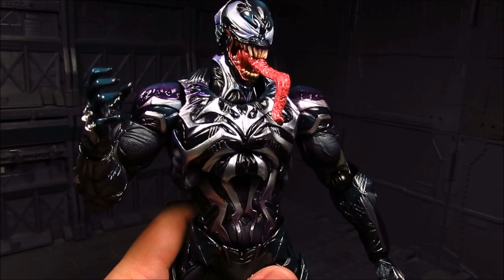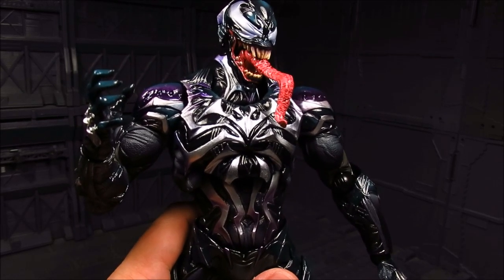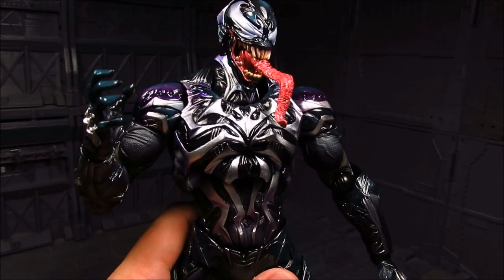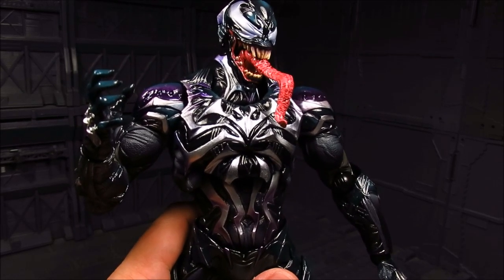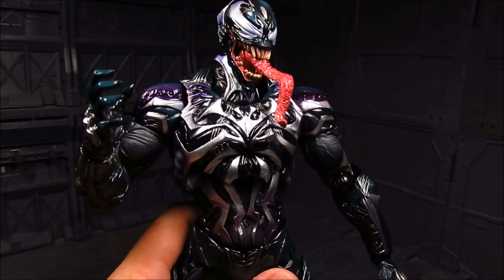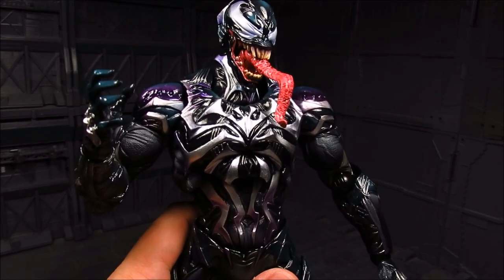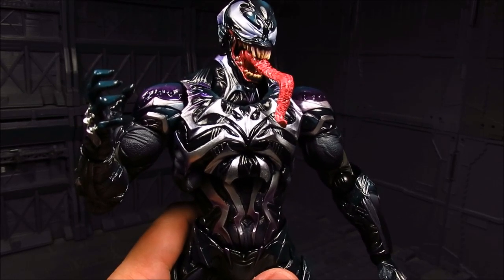Play Arts Kai Venom Review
The Good: Good Articulation and sculpt.  Variety of hands and effect parts.  Comes with alt face. Solid figure for the most part.
The Bad: The one I got has an uneven torso.